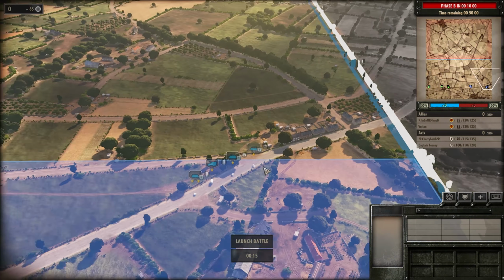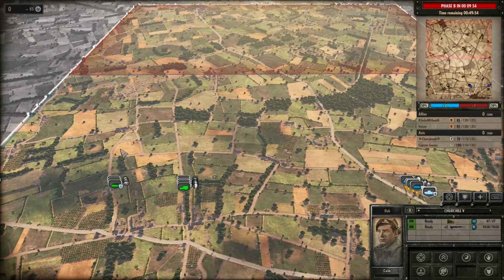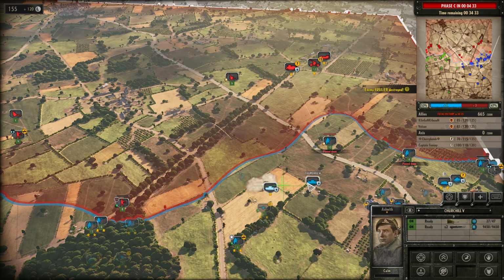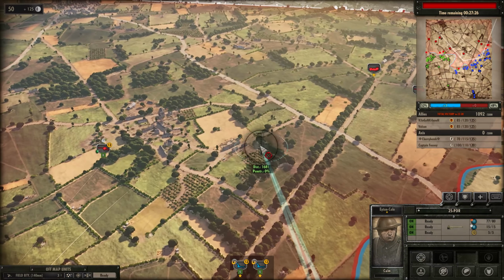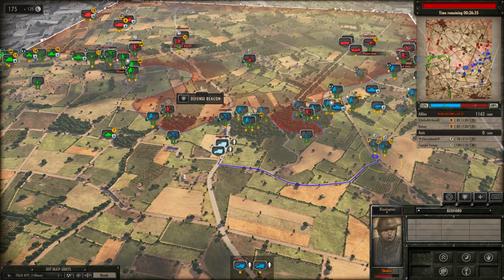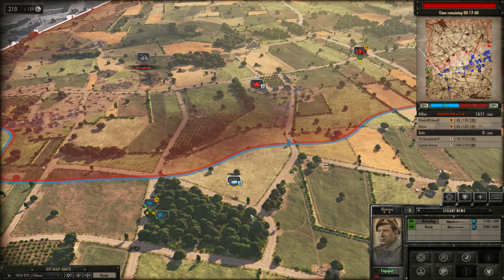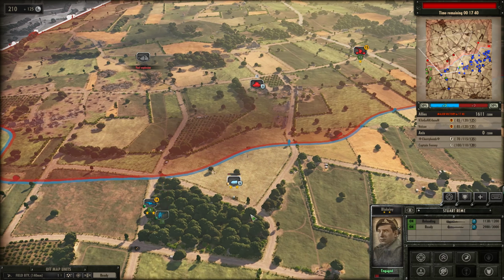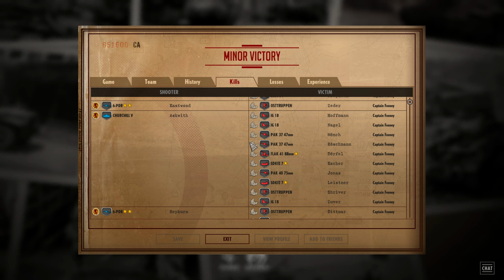Scots Saving Scots! Steel Division: Normandy 44 Gameplay (Caumont l'Éventé, 2v2)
Hey guys,

In this one I unwittingly ended up in a 2v2 with a random player and had to play really well to carry us through.

Deck Used: 15th Infantry
Deck Code: IiCpkamBp2KqQaeCqPGrM6txqlKrkbvRp3GqwbuxqjGo4qhRqEGqIadBqoGoYqlxqMKokaoRqxGq8aixq1Gn4aex